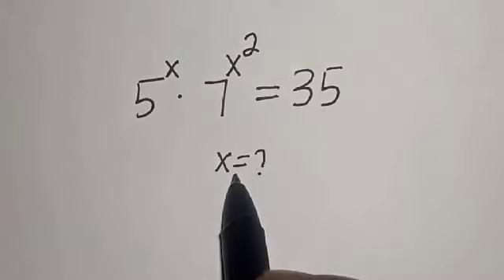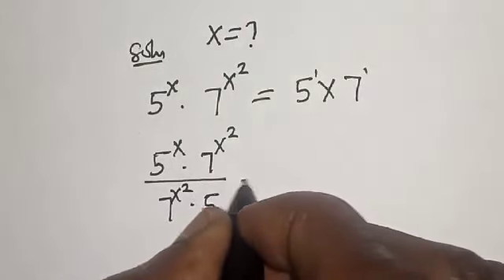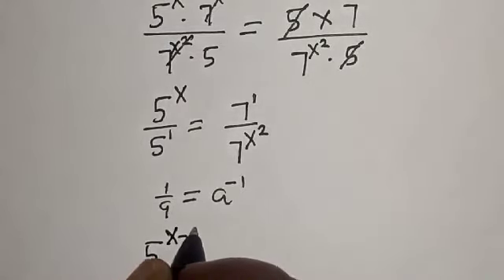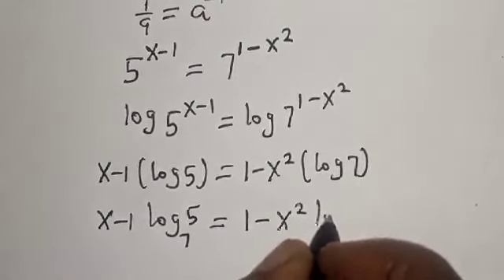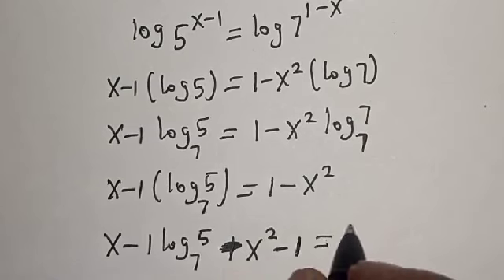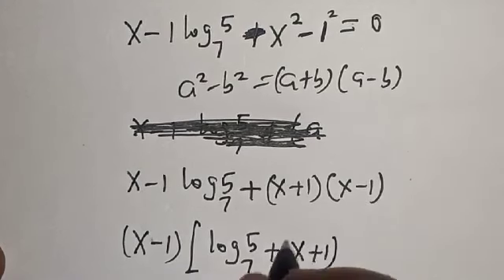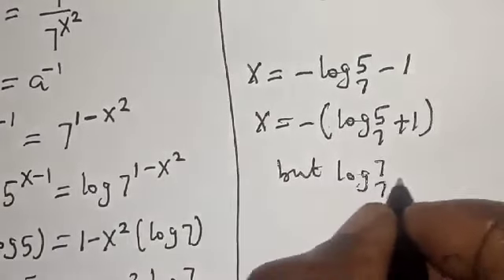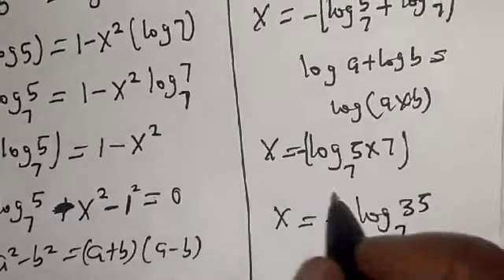Math Olympiad Question 5^x.7^x^2=35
Hello My Dear Friends And Family👩‍❤️‍👨🕺👨‍👩‍👧

If you like this video about how to solve this Nice Math Olympiad Question